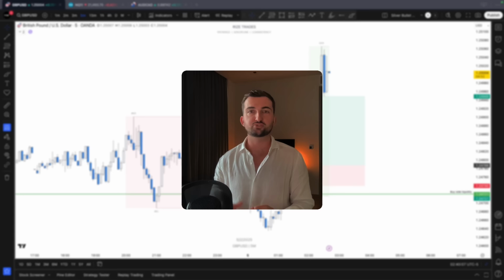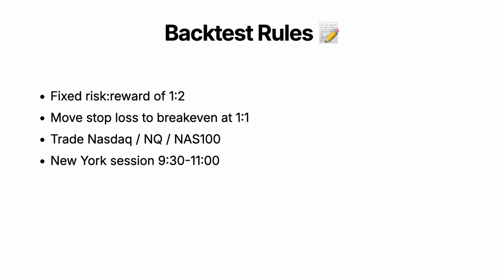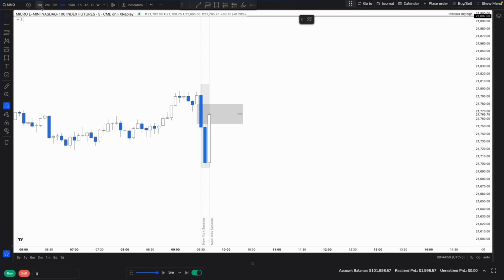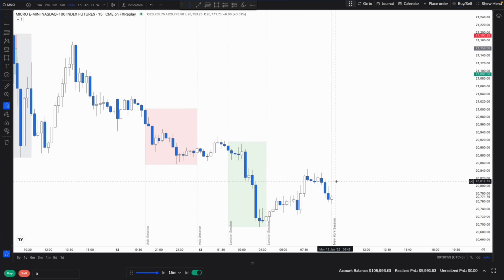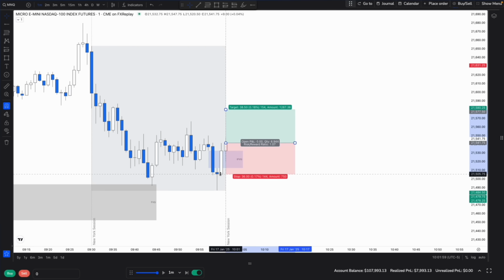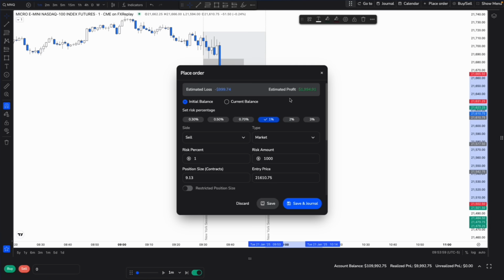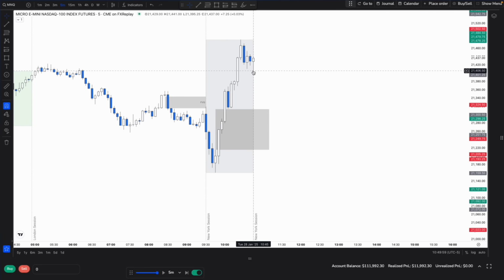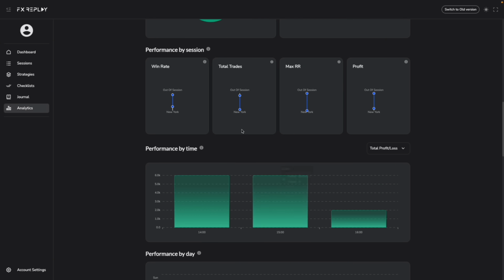Use This Simple Trading Strategy In 2025 (Full Backtesting Results)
🚀 Join Traders Launchpad Mentorship

The Simplest Trading Strategy To Become a Profitable Trader In 2025...

Market structure, trending markets, fair value gaps & confirmation entries is all you need to become a funded trader this year.

Chapters:
0:00 Intro
0:59 Trading Plan
1:40 Step 1
3:01 Step 2
3:18 Step 3
3:40 Entry Checklist
4:03 Strategy Tips
4:49 Week 1
8:28 Week 2
14:34 Week 3
20:55 Week 4
26:43 Week 5
31:07 Backtest Results
33:23 Community Offer